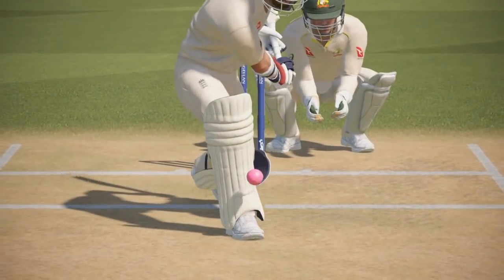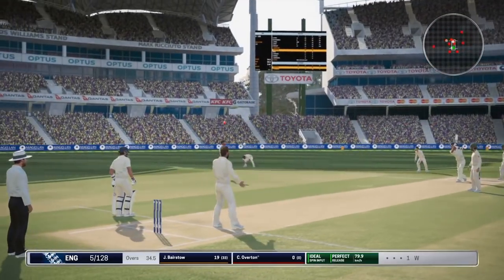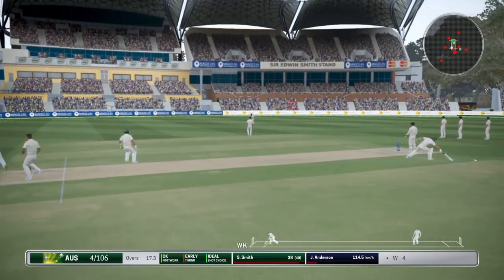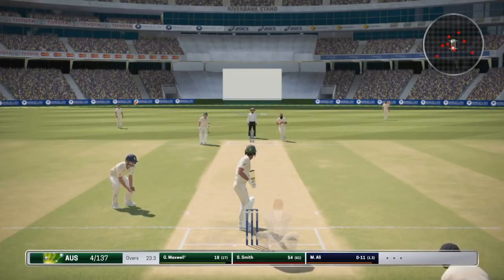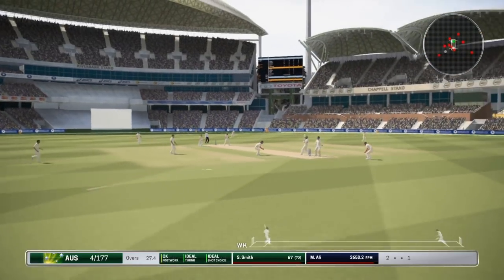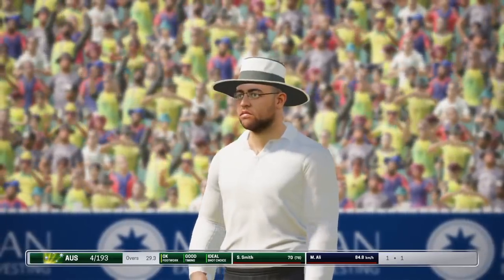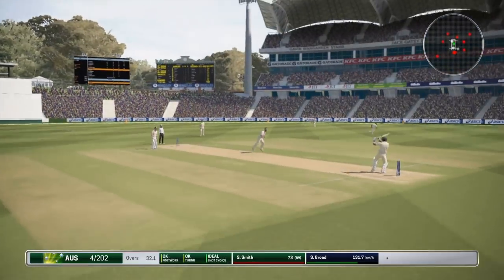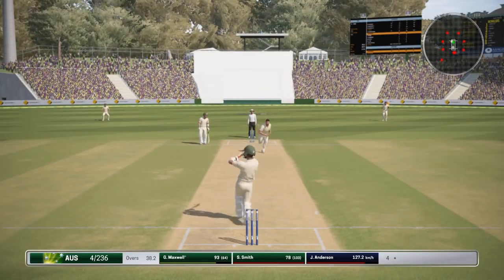The Ashes! Game 2 - Glenn Maxwell Career ep.9